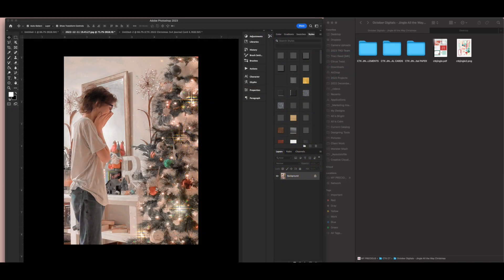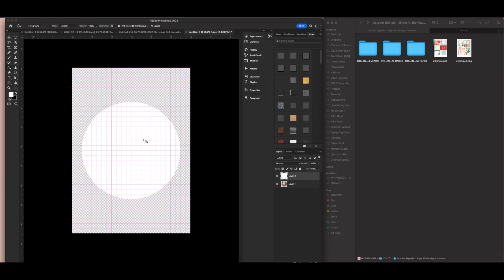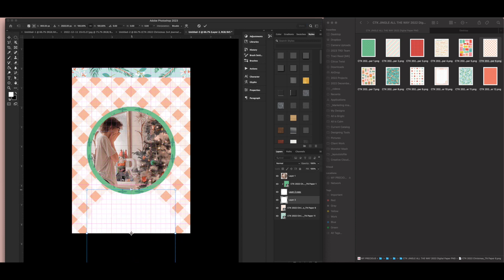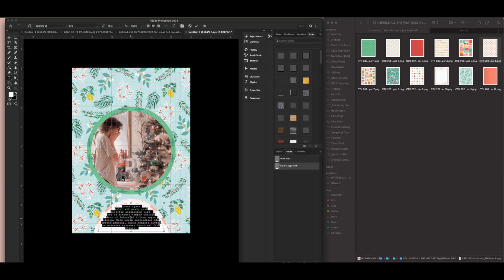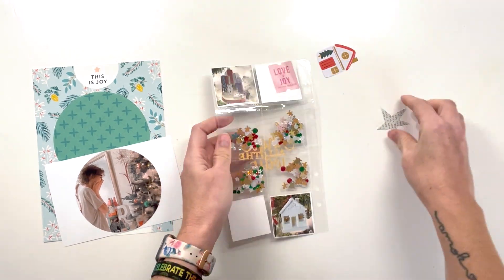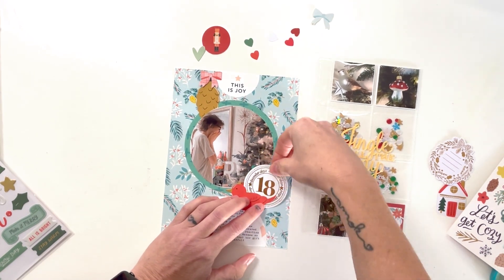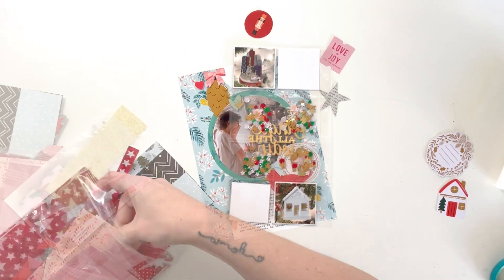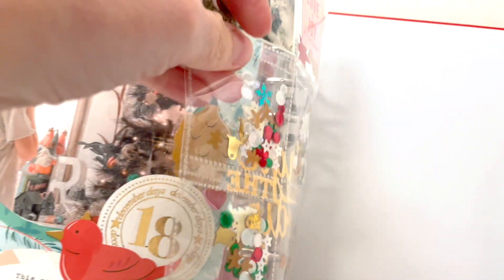December Daily 2022 | Day 18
You can find still images and credits for this

7 Days of Stress-Free December Daily Prep Videos playlist where I build the foundation pages used throughout my 2022 December Daily

Album, Page Protectors and Page extenders are all Citrus Twist Kits and can be found